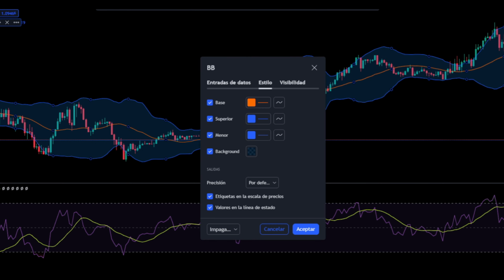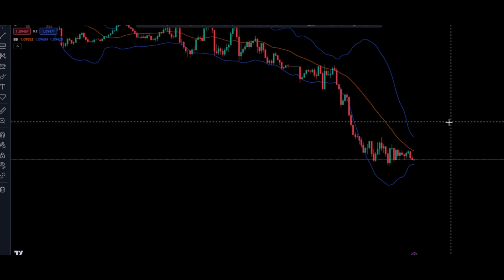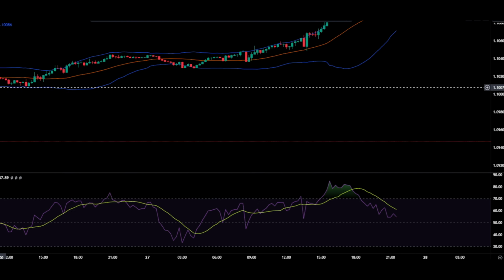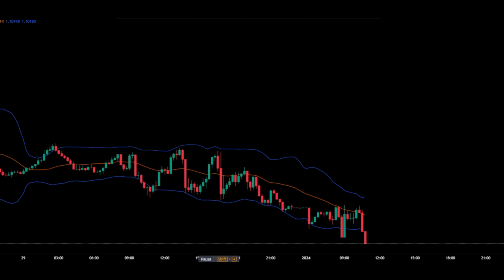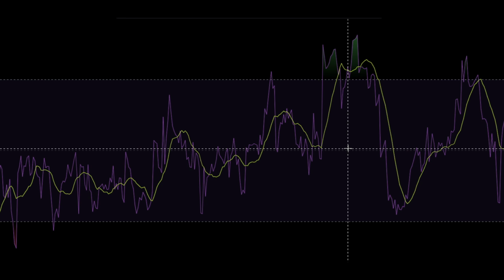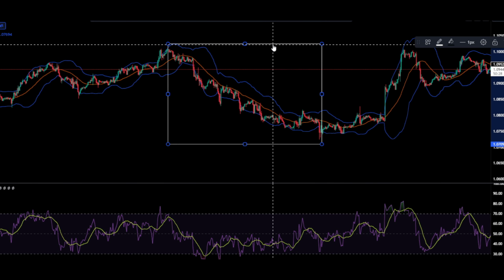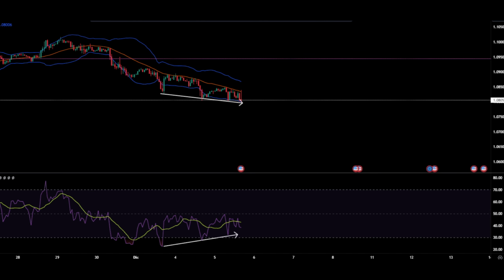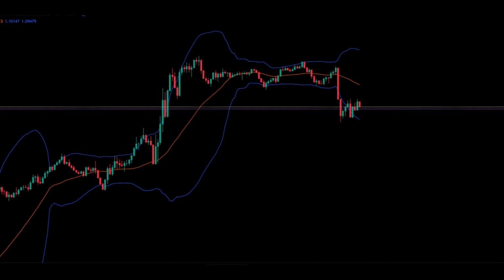INSANE Bollinger Bands + RSI Trading Strategy 🚀 90% WINRATE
🚀 Unleash the power of Bollinger Bands and RSI with the best trading strategy for forex and crypto. This strategy is a money-maker, enabling you to boost your trading income from home. Don't miss this opportunity to enhance your trading profits!

In this video we unveil a highly profitable trading strategy that combines the power of Bollinger Bands with the precision of the Relative Strength Index (RSI). This strategy has been meticulously tested and has proven to yield significant profits. In this video, we’ll walk you through each step of the strategy, explaining how to use these two indicators in harmony to spot potential market opportunities.

This analysis approach helps identify market opportunities and boost trading profits. Whether you’re a beginner or an experienced trader, this guide is for you.
Take all of my videos as my own opinion, as entertainment, and at your own risk. I assume no responsibility or liability for any errors or omissions in the content of this channel. Any action you take on the information in this video is strictly at your own risk. We recommend that you contact a personal financial advisor before carrying out specific transactions and investments. There is a very high degree of risk involved in trading. Past results are not indicative of future returns.